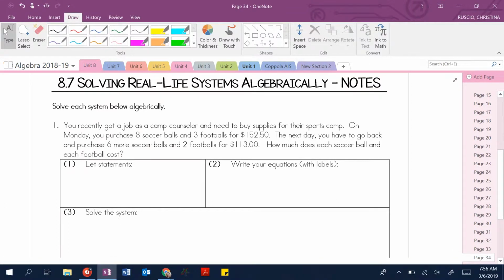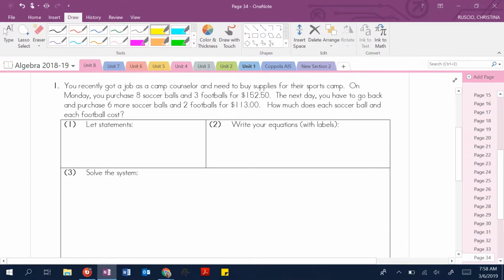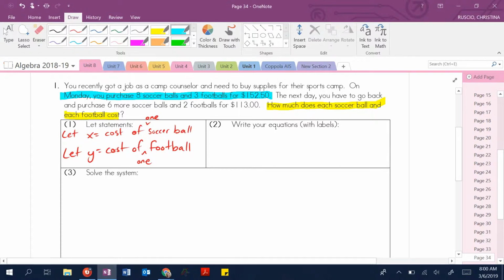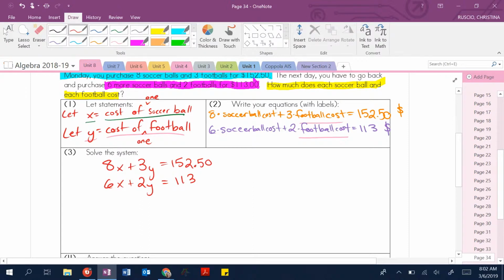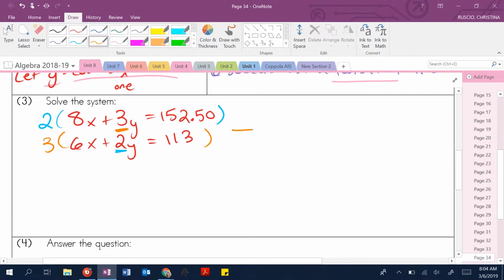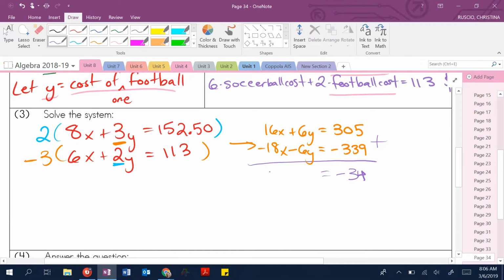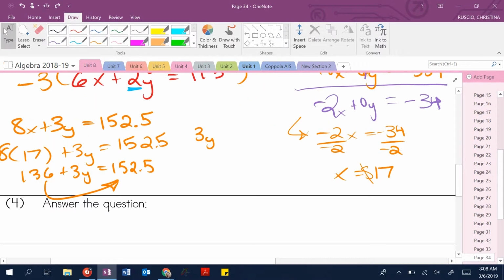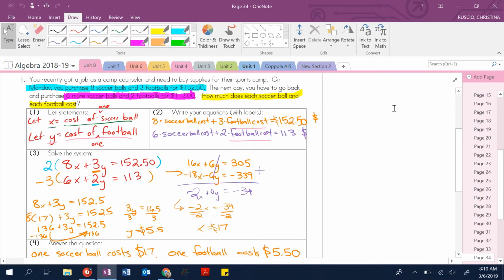8.7 Notes (Question 1)